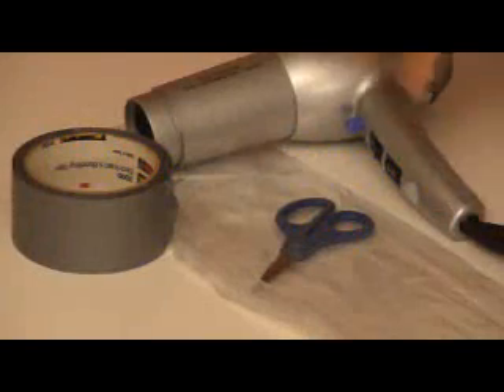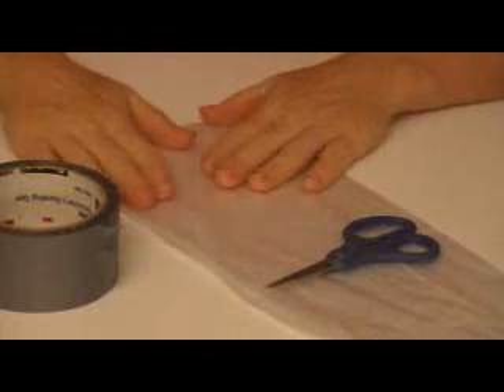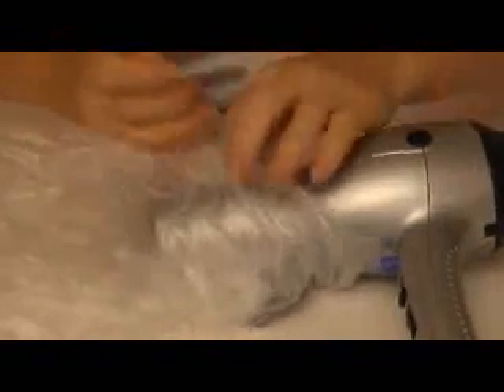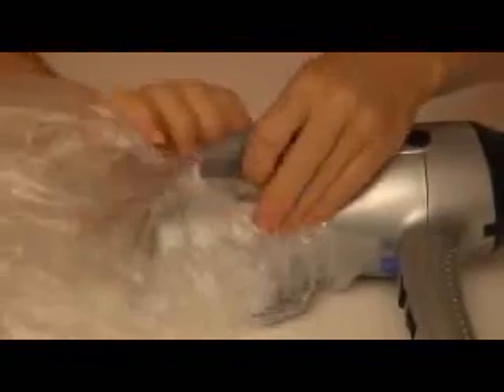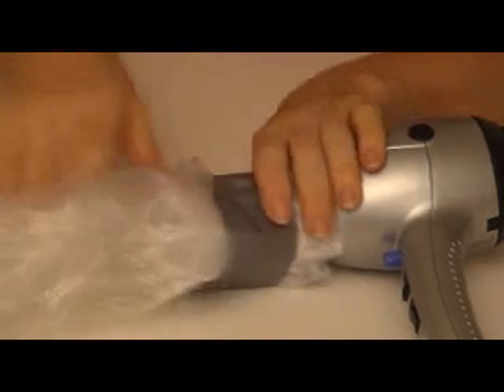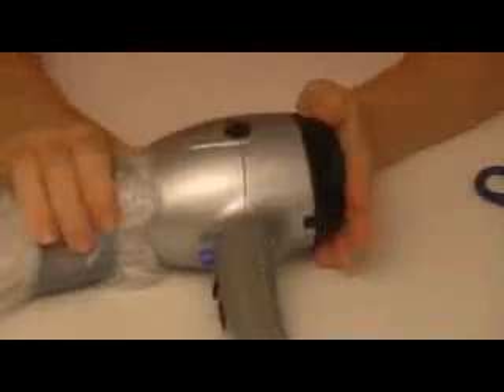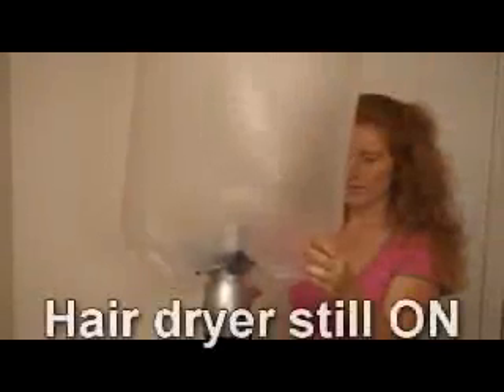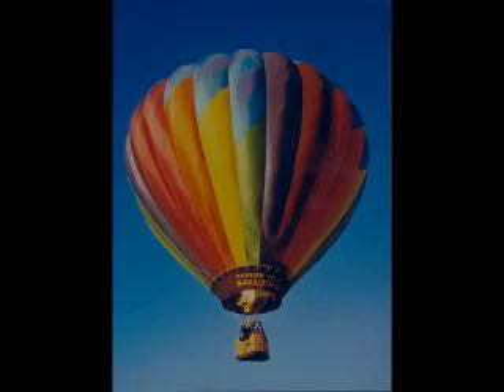Homeschool Science Experiment: Supercharged Science Hot Air Balloon for Homeschool Students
Aurora